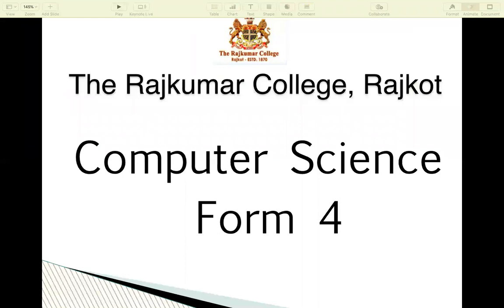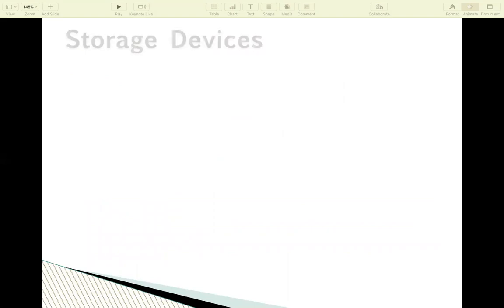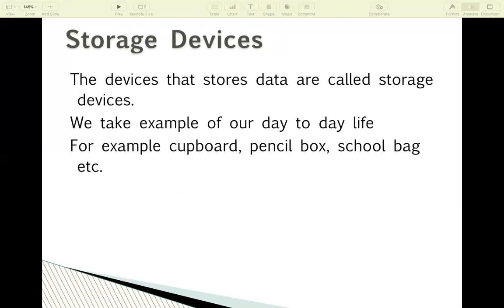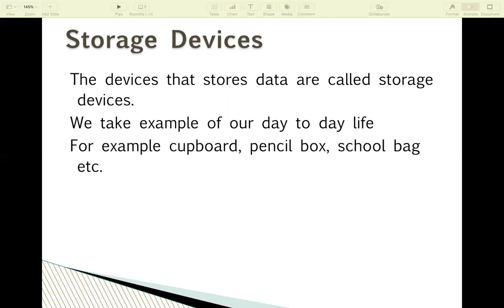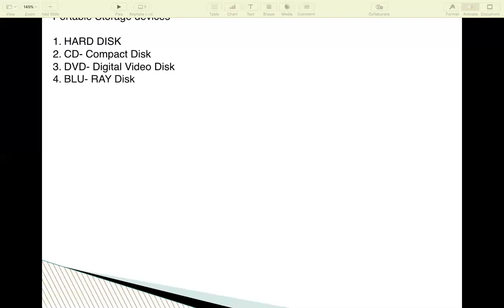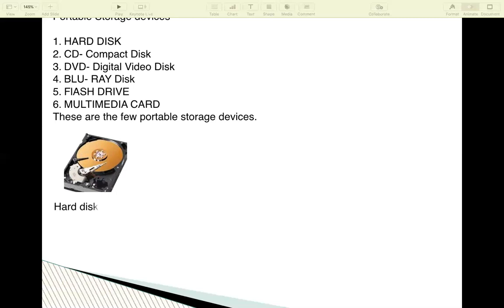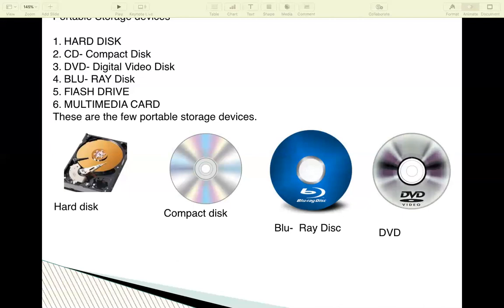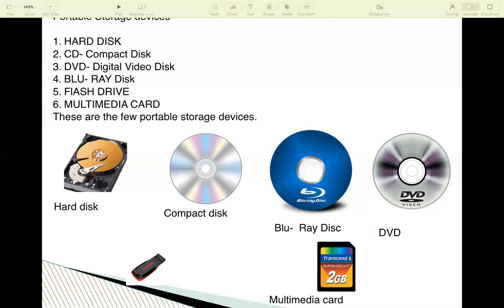Ms Suchi Maheta Form4 Computer sci recap and storage devices